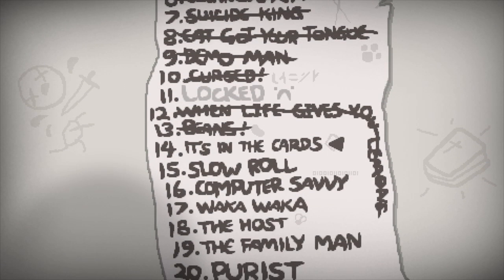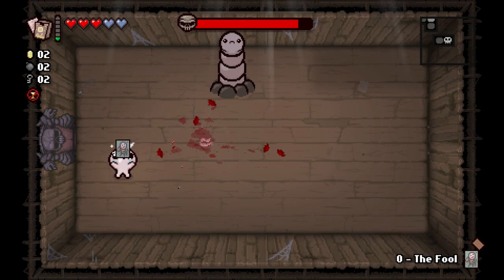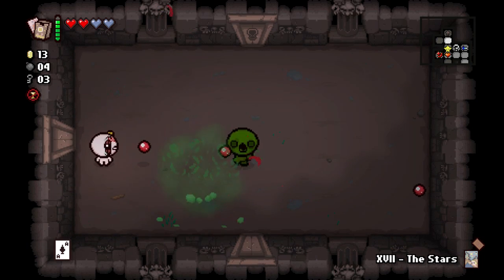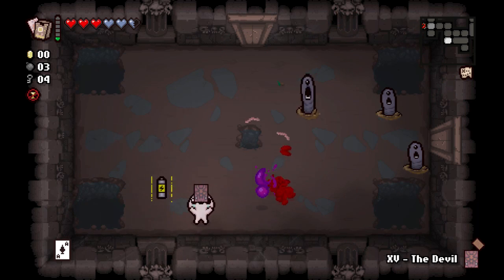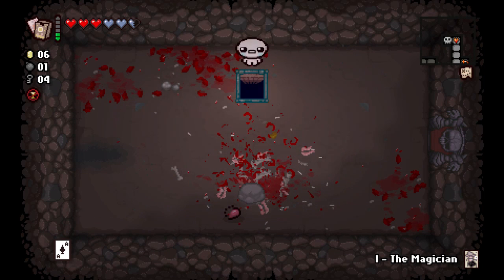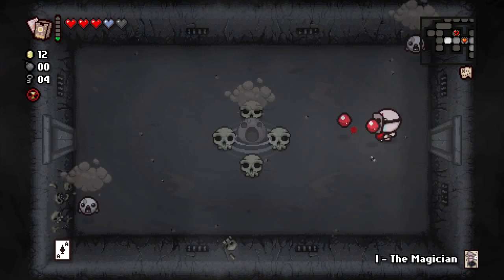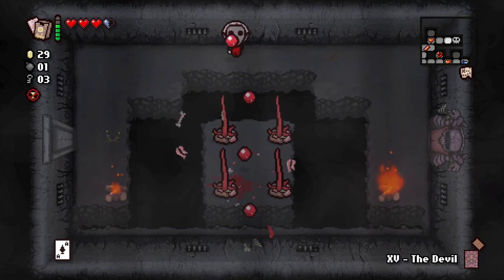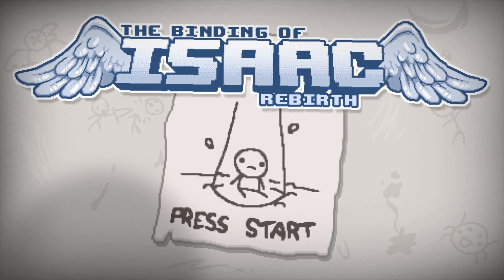Let's Play Binding of Isaac Rebirth - Challenge 14 - It's in the Cards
Your cards will decide whether you are a winner or loser. Or you can bypass all of this and just get good items during the entire run, too!

Start with Deck of Cards, Starter Pack, The Battery and 9 Volt (forgot to address this item in the video, sorry). Beat Mom to win.